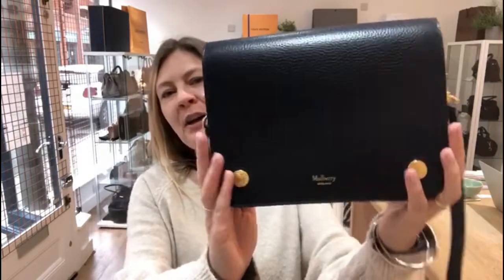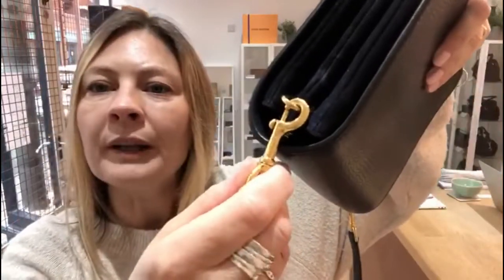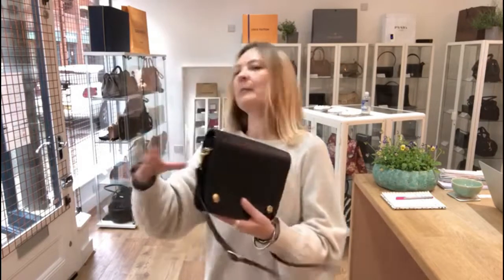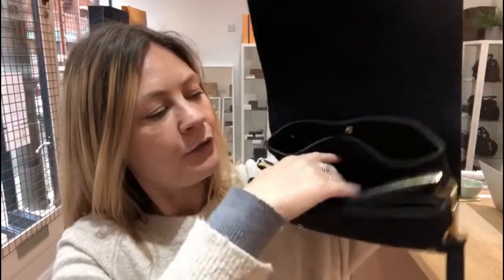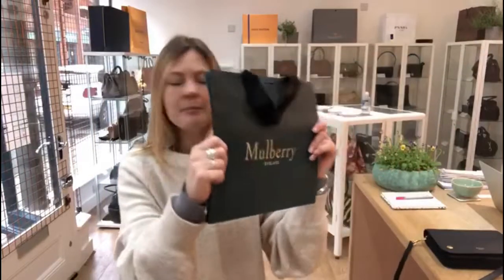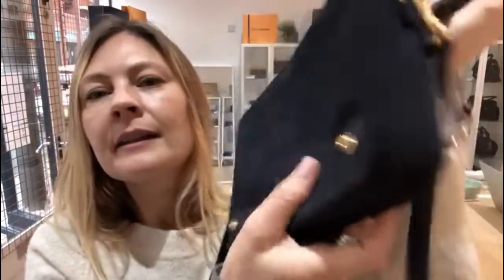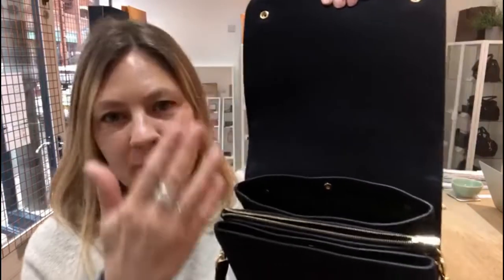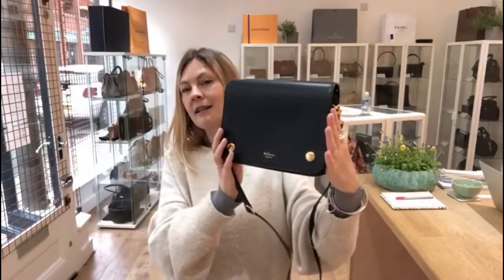Mulberry Clifton Bag Review